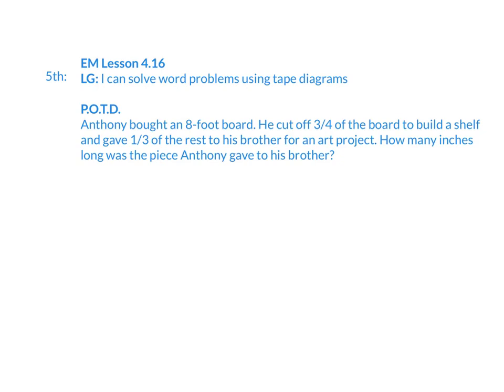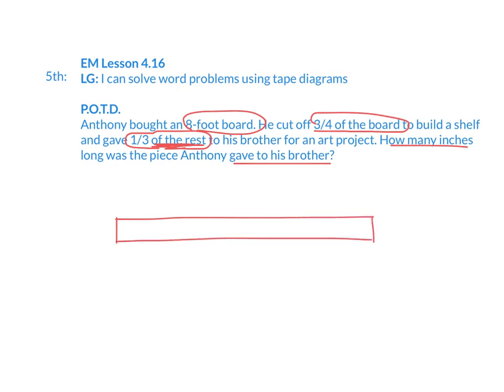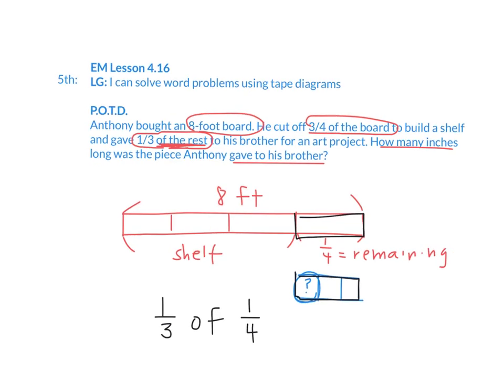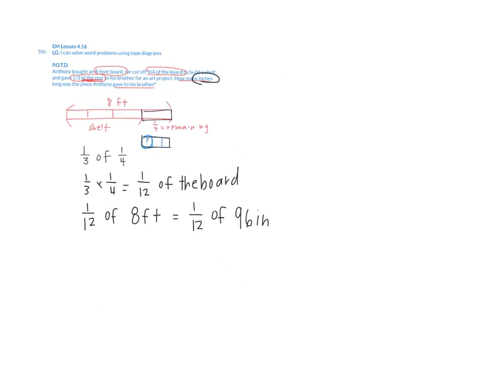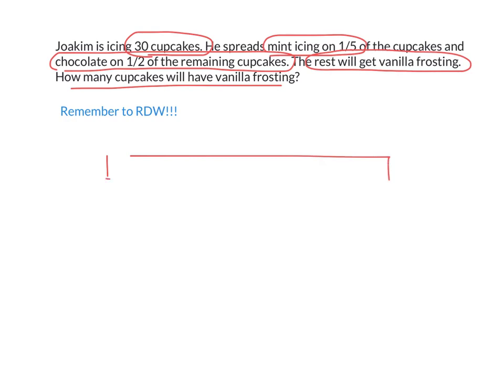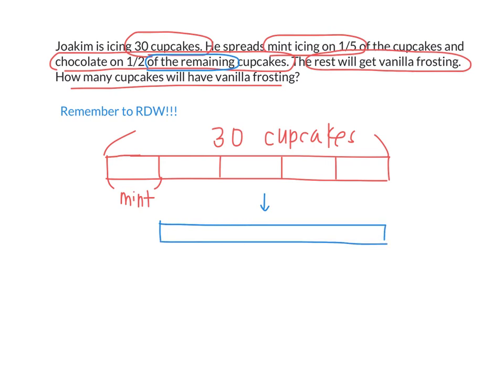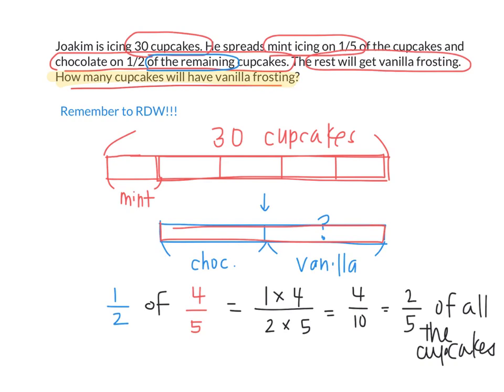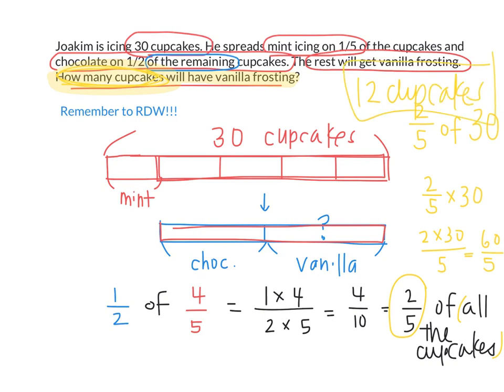3.5.20 5th EM 4.16